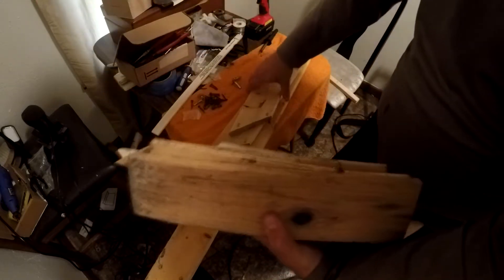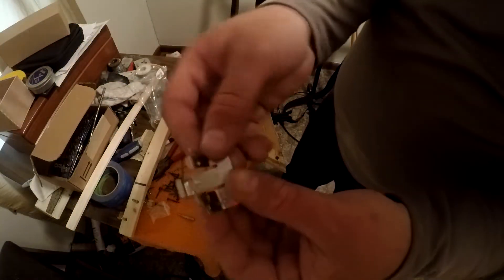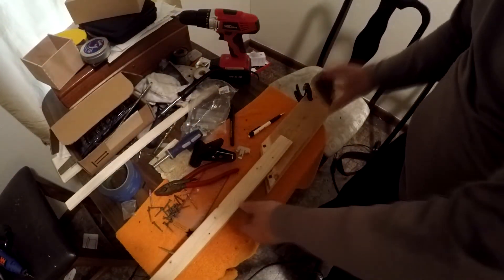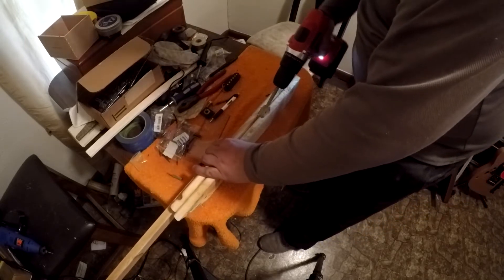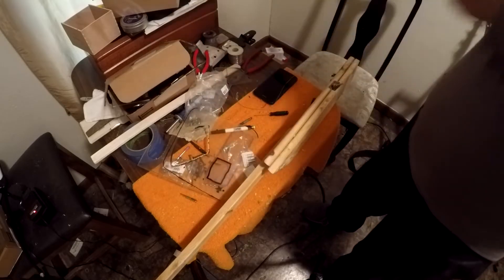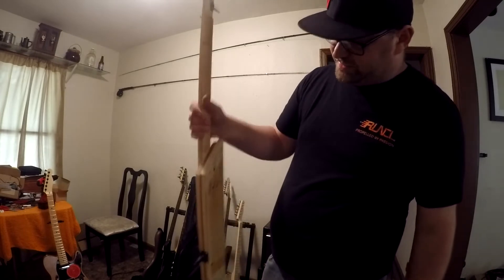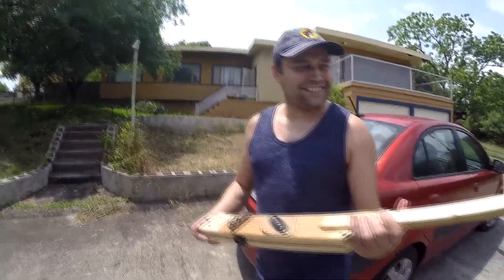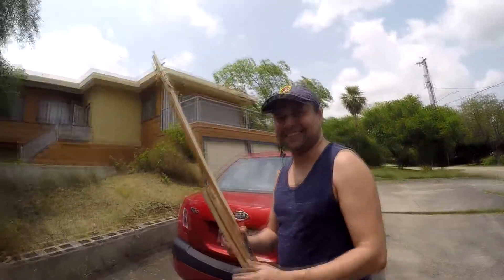TWO String Blues Guitar Made From Scrap Wood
This is no djent stick. It's more like a Twang Stick.